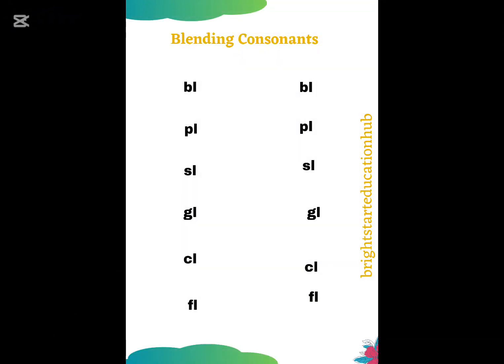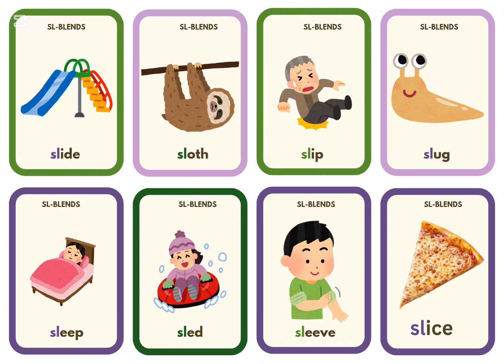Consonant blending full tutorial Pl, cl, sl, gl, bl, and fl